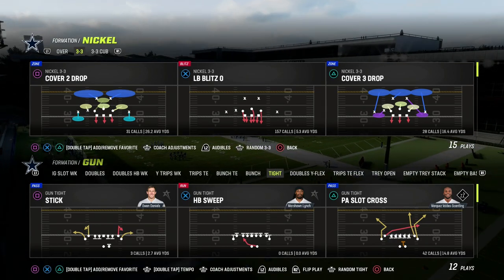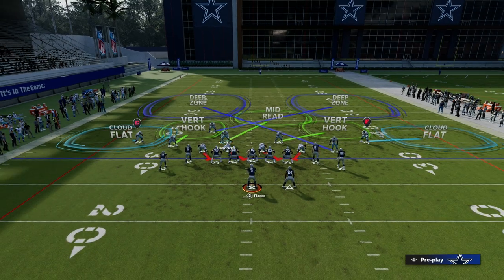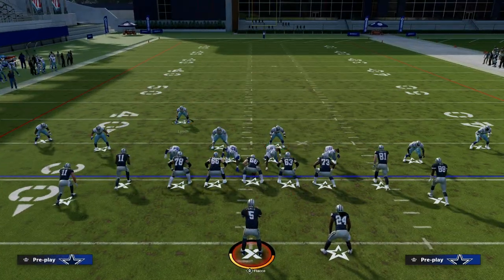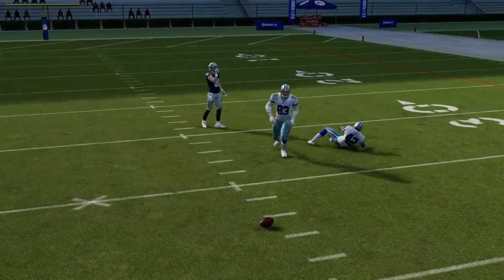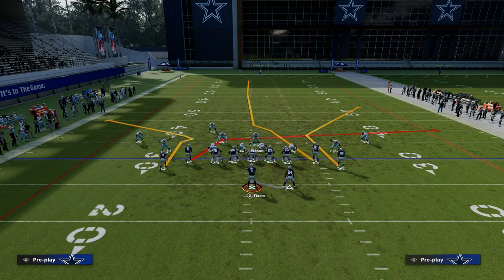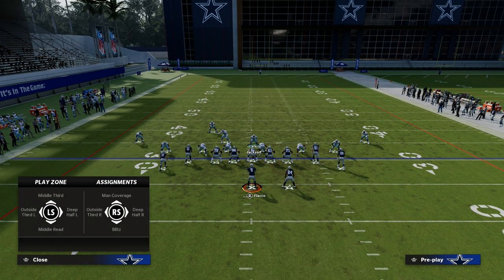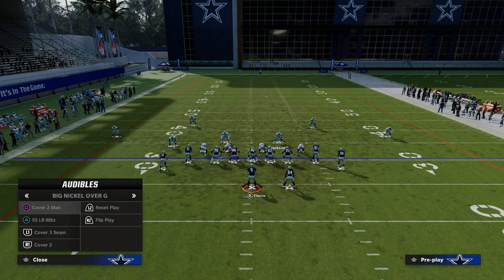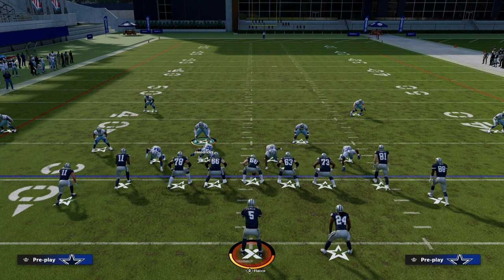THE #1 ZONE COVERAGE DEFENSE IN MADDEN 23